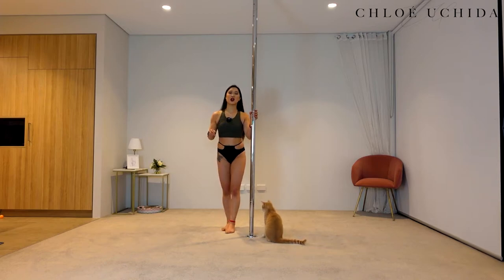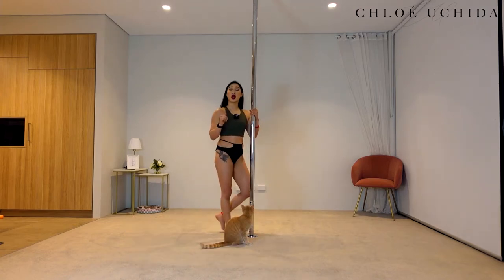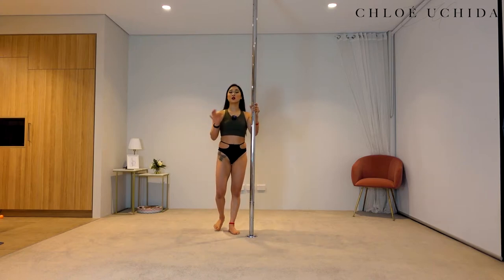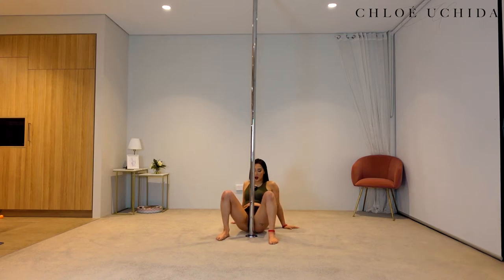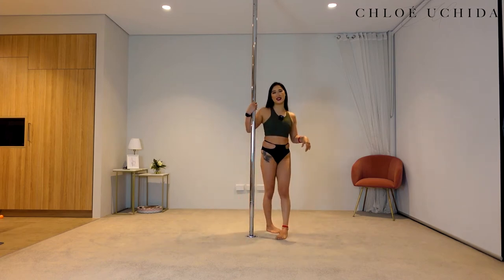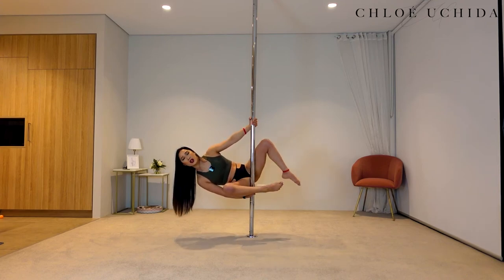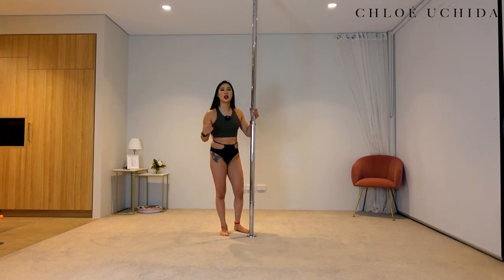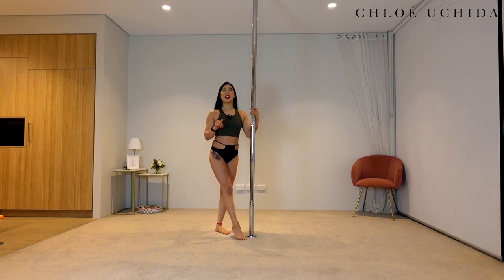14. How to Hello Boys / Hello World / Wrist Sit / Wrist Seat - Beginner Pole Dancing Trick Tutorial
Hey hun! I’m Chloé and my mission is to share my passion for pole dancing and make pole dancing easy to learn and accessible❤️

🔥How to enjoy the “Beginner Pole Trick Tutorial Series”:
2. Start from the very first video of this playlist, as the tricks will be a progression of the video before
3. Try 2-4 tricks per 1 hour training session depending on your strength & energy level.
4. Video is mirrored, and if you get confused with directions - red band on my right wrist and right ankle to indicate the right side of my body!
5. Make sure to cool down afterwards, be kind to yourself, and take care of your body - you've only got one! x

I hope you leave this tutorial with some great tips that can help your pole journey!

Timestamp:
00:00 Intro & How to enjoy the video
02:02 Conditioning
06:12 How to Hello Boys / Hello World
11:30 Tips & Common mistakes
16:55 Mindset tips
18:36 Outro
18:51 Fails & BTS